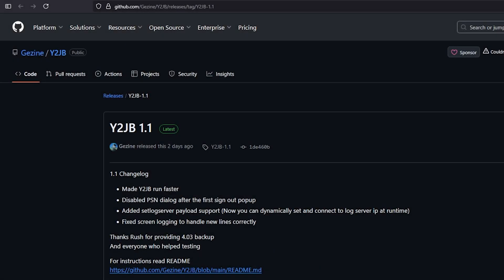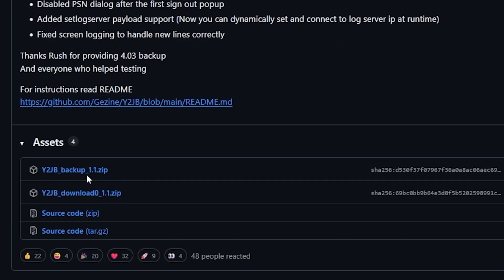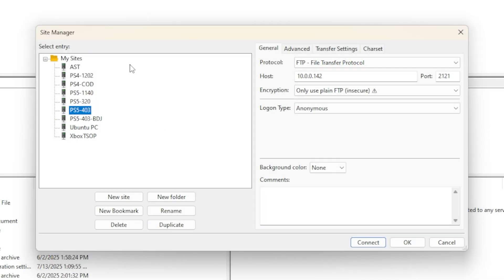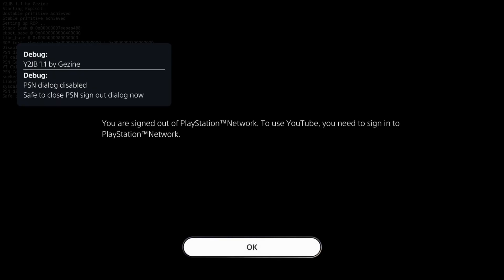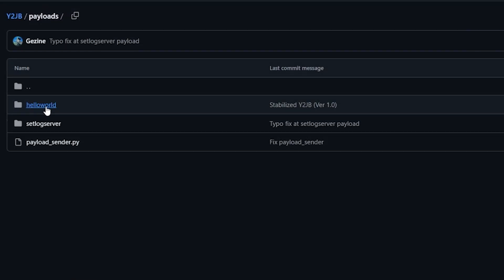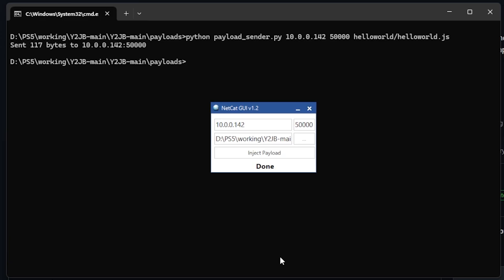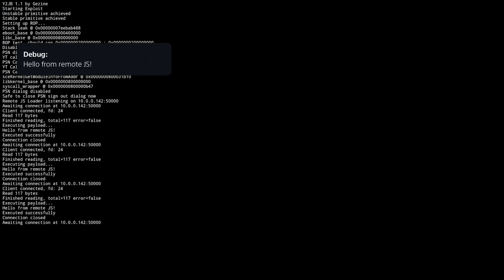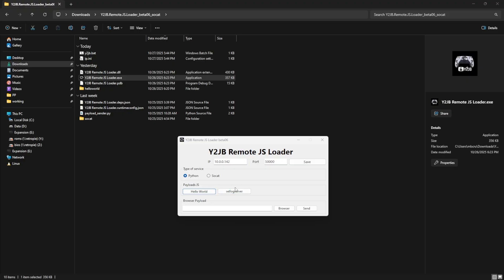Y2JB 1.1 Released – What's Changed?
GitHub - Gezine/Y2JB: Y2JB is userland code execution using PS5 Youtube app